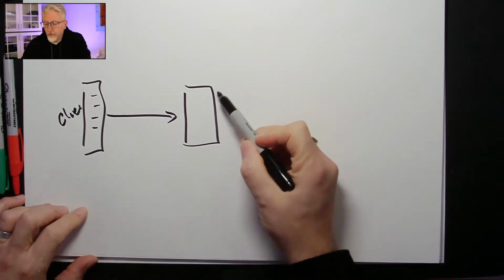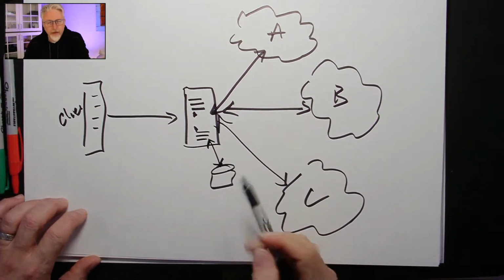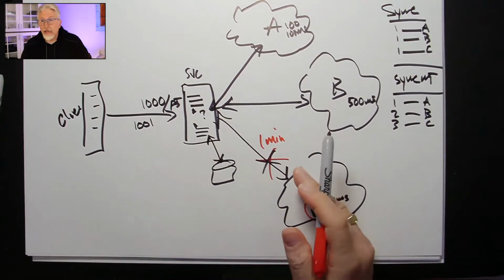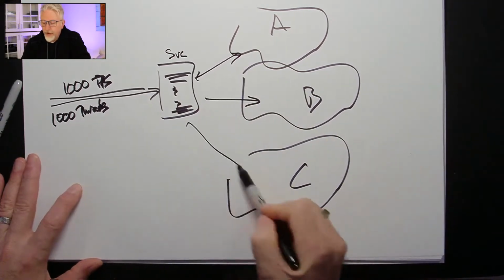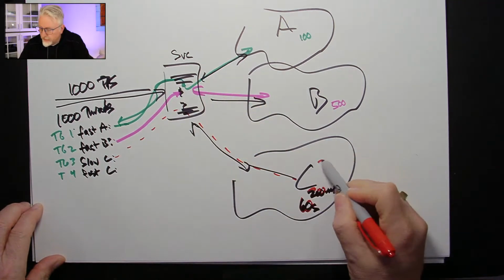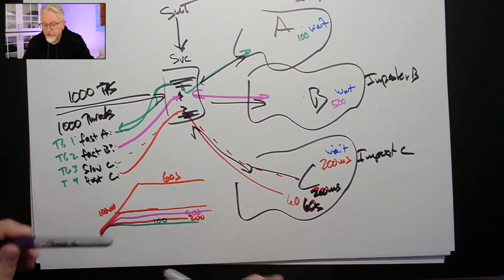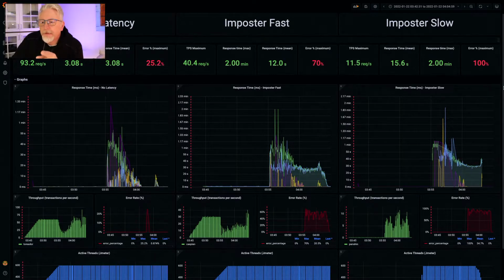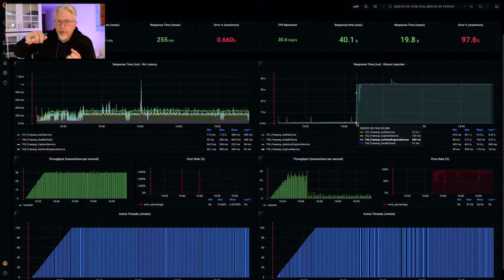PerfBits - Load Testing Async Stuff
PerfBits Weekly Tips and Tricks - this week I elaborate on how I approach load testing for server systems that employ asynchronous architectures like Java futures or Async/Await in .NET.